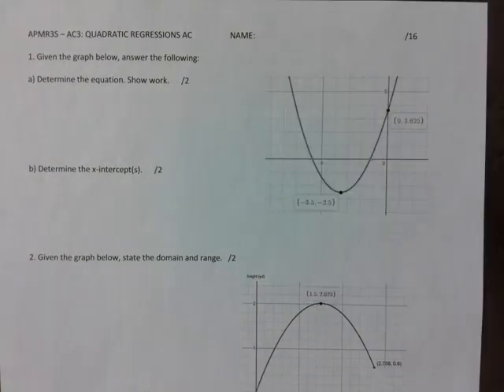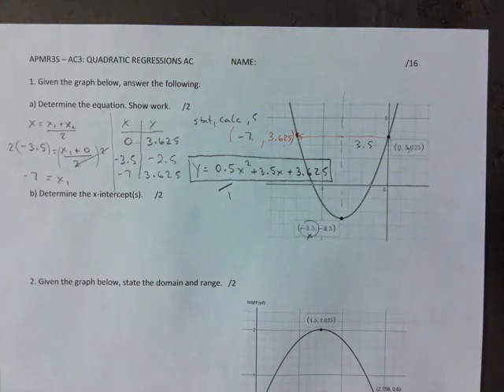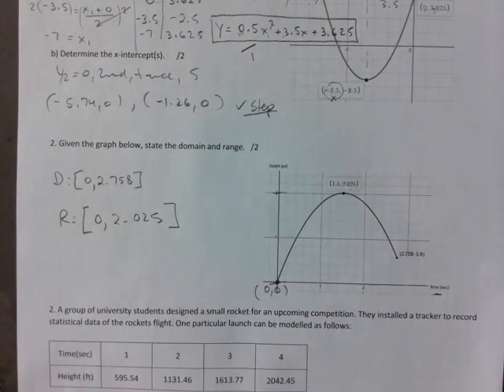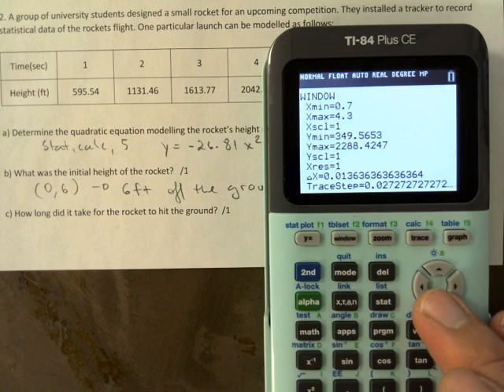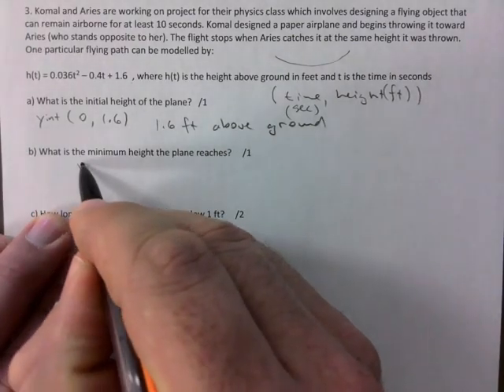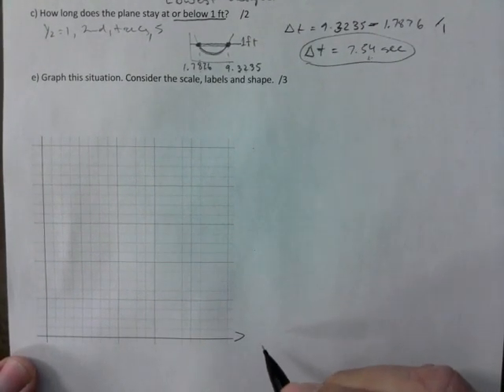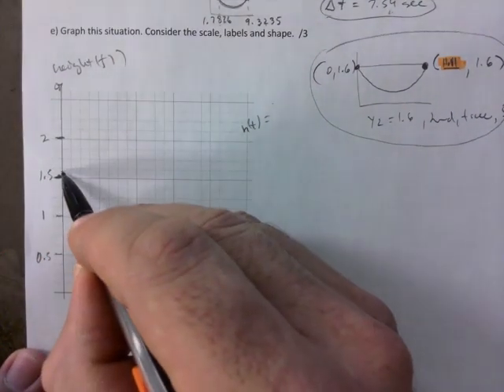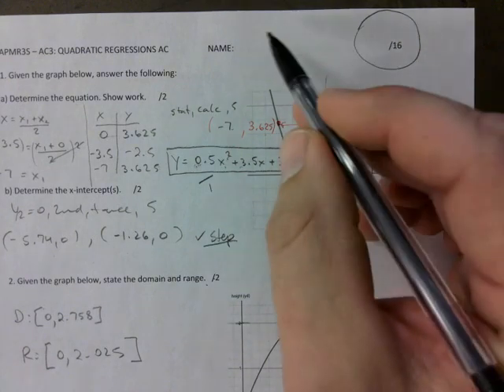APMR3S CH 7 Regressions AC